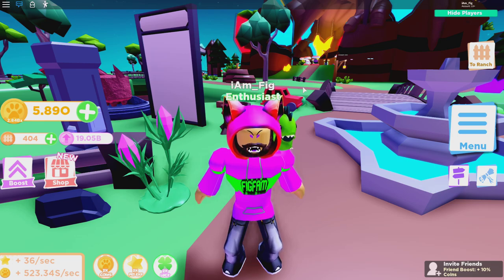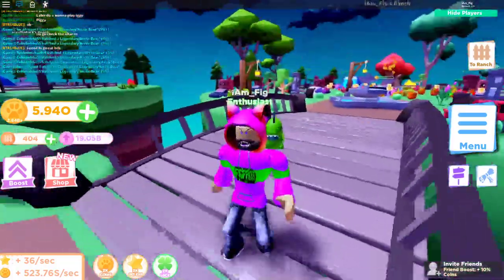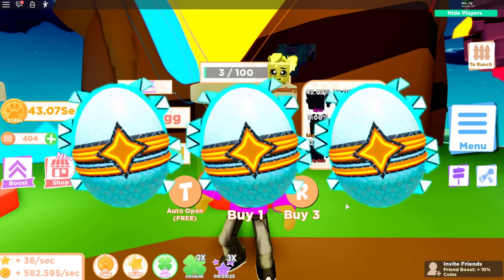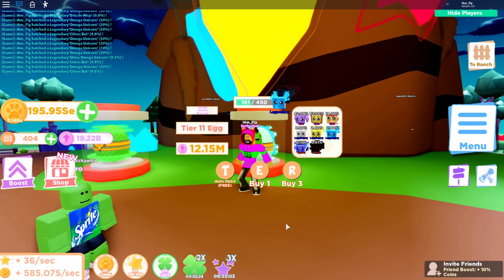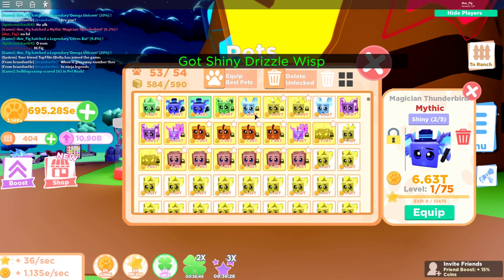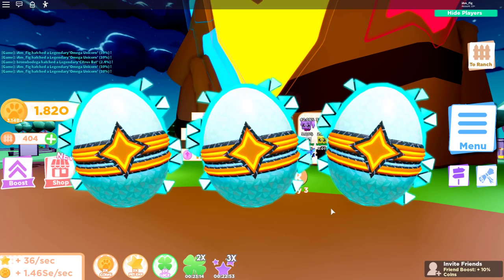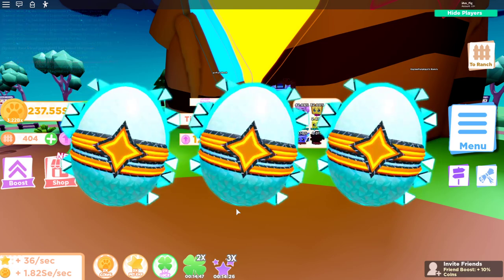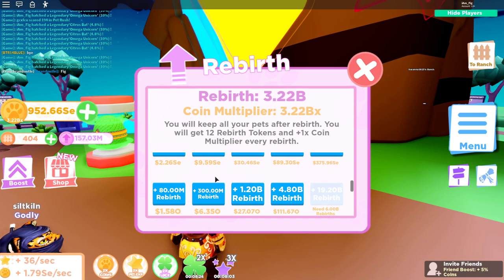🐾 PET RANCH SIMULATOR 2 - I SPENT 20 BILLION REBIRTH TOKENS ON 1 PET! *NEW PET ALTAR*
In today's video we are checking UPDATE 8! They added a NEW Tier 11 EGG and a PET ALTAR too! Make sure to use the code FIGSTER for a coin boost!